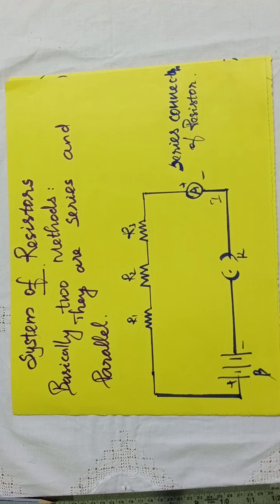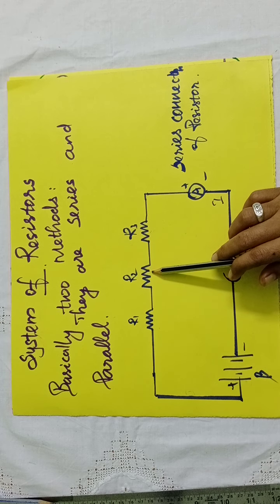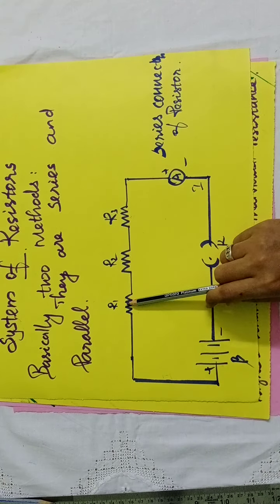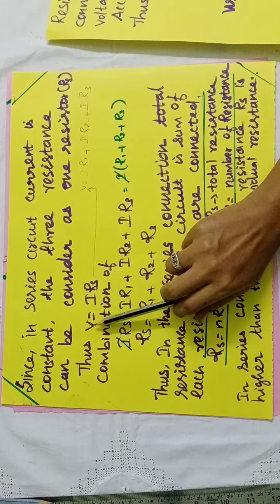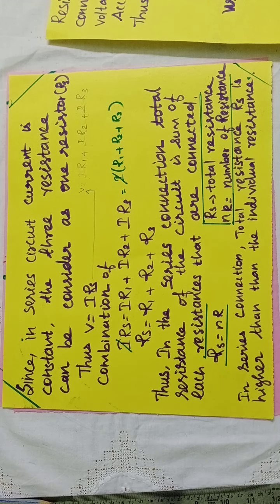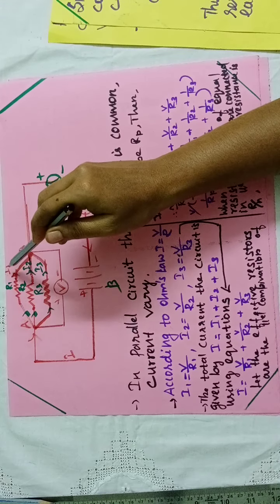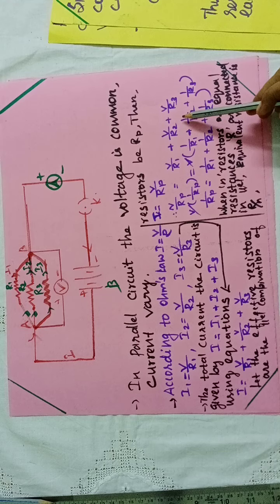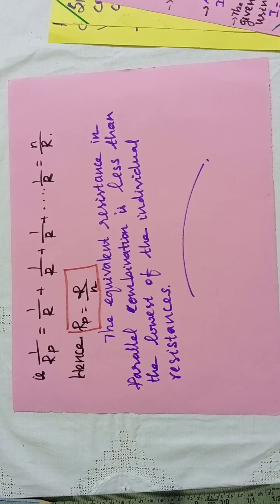Electricity 10 th std. System of Resistors.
Part 5 Kaviitha paul. St. Mary's